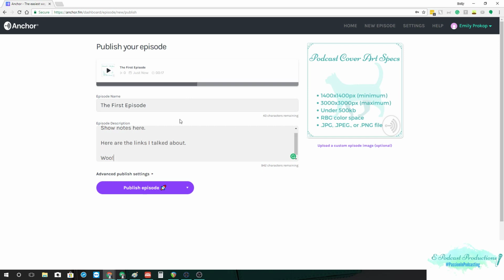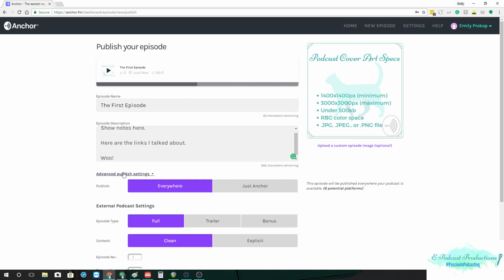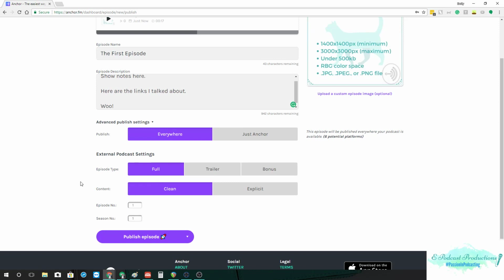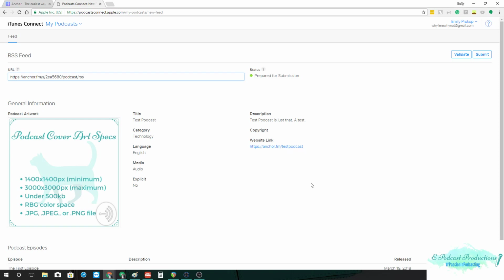Submit your Anchor Podcast RSS feed to Apple Podcasts/iTunes Yourself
***UPDATE 7/2020: Anchor has changed how their website looks so this video may not be as helpful as it was when it was originally created. However, when it comes to more advanced analytics from Apple Podcasts ("iTunes"), it's still useful to submit your podcast RSS feed yourself to PodcastsConnect.com.

Also, I do not work for Anchor. Any questions about Anchor can be submitted

***UPDATE 8/2019: I'm told this is no longer available as an option. Please let me know below if it still works!***

This is a quick rundown of how to upload your first episode to Anchor and submit it to Apple Podcasts yourself. **Want to skip ahead? See Timestamps below!**

One reason this is so important is because letting Anchor submit your show to Apple Podcasts (and Google Play, Pocketcasts, etc.) means you are not in control of your RSS feed.

You can use the RSS feed URL to submit to any podcast app you choose. (By the way, many podcast apps automatically pull your podcast if it's already listed in Apple Podcasts, such as Overcast.)

NOTE: You must have an Apple ID before submitting to Apple.

Timestamps:
00:20 - Summary of what an RSS Feed is and why you should have control of it
01:39 - Upload your first episode to Anchor
02:03 - Naming your episode
02:32 - Cover Art Specs for your podcast
02:50 - Add iTunes Tags to your episode
03:44 - Publish episode **THIS IS SUPER IMPORTANT**
04:35 - Get your RSS feel URL from Anchor to submit to Apple Podcasts, Google Play Music, Pocketcasts, etc.

★Follow and Chat with me at:★
★Equipment used★
**Boom Arm
**Shock Mount/Pop Filter